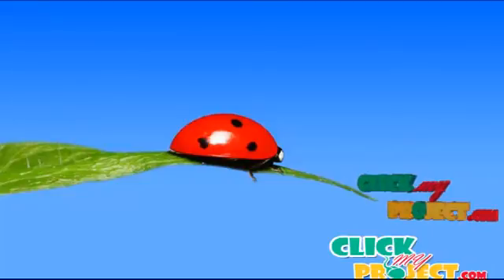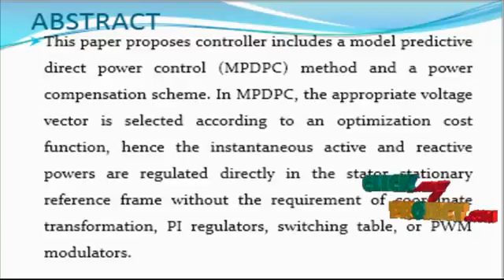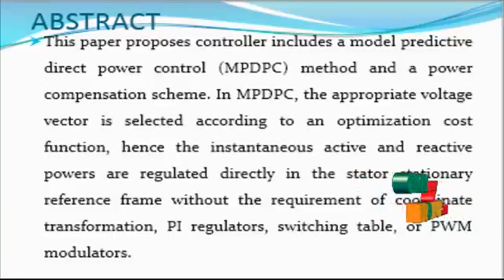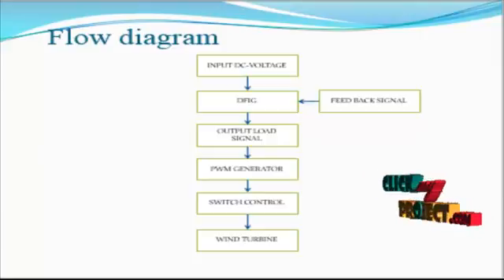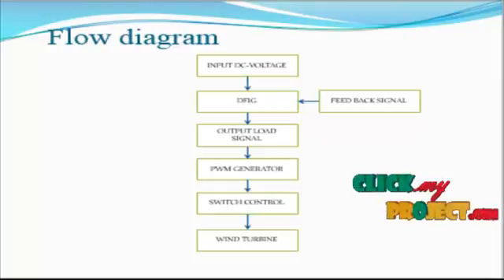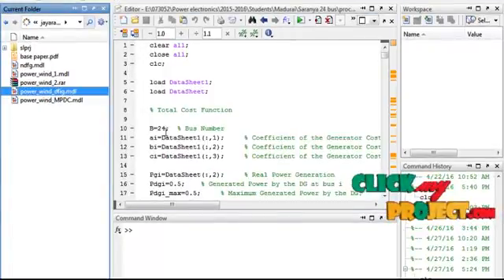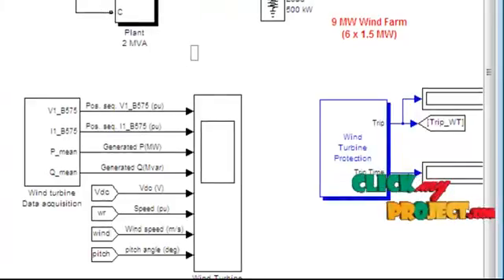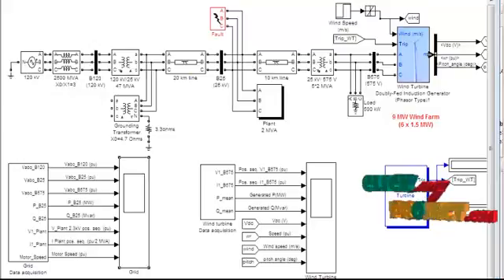Predictive Direct Power Control of DFIG-Unbalanced Grid Voltage Conditions-Power Quality Improvement